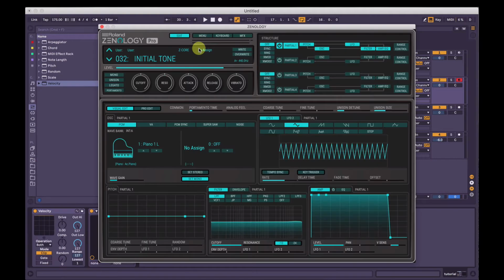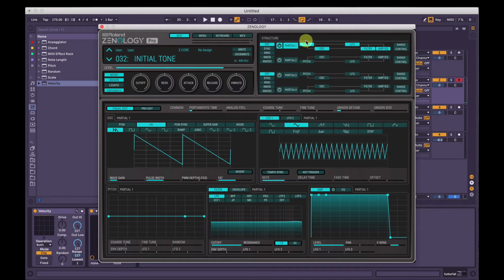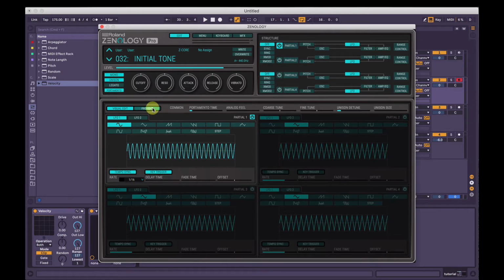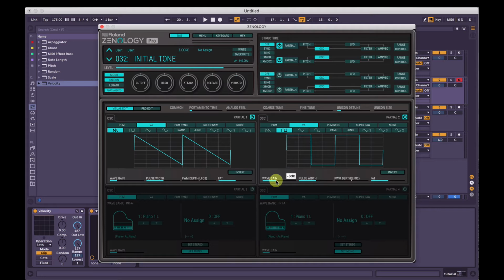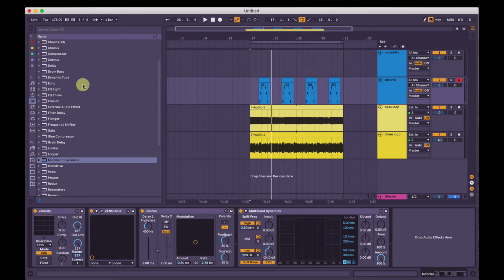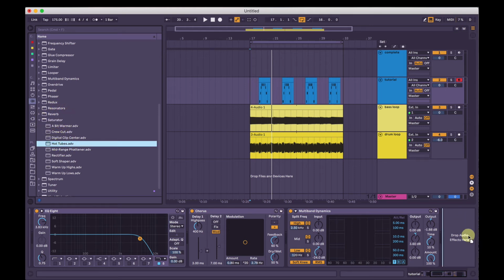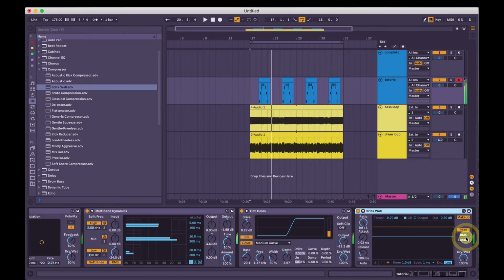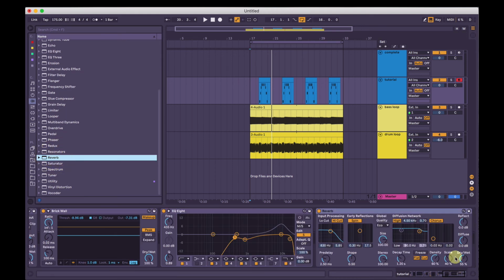Pendulum style lead tutorial - Roland Zenology Pro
This is a video tutorial on how to make a Pendulum style lead sound using Roland's Zenology Pro software synthesizer and Ableton Live native effects.